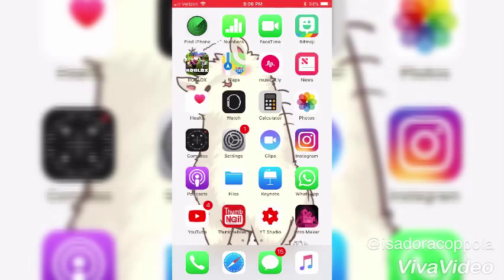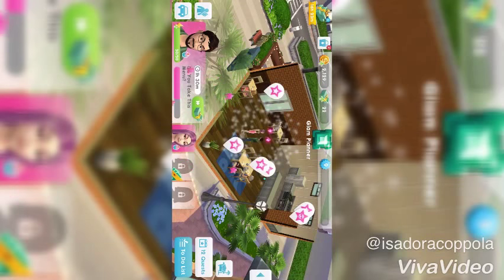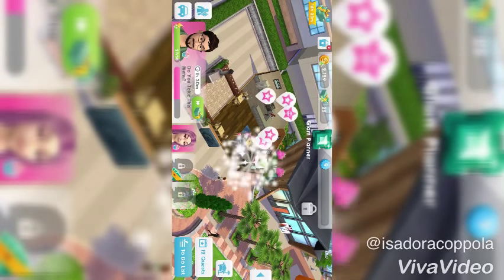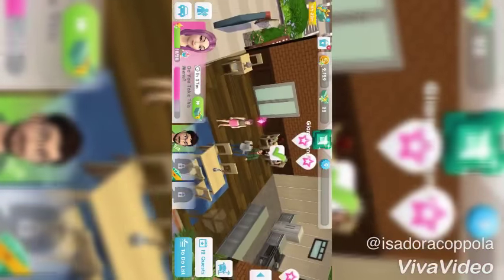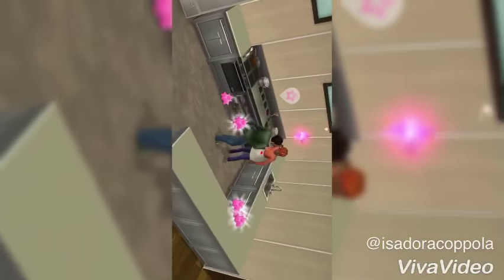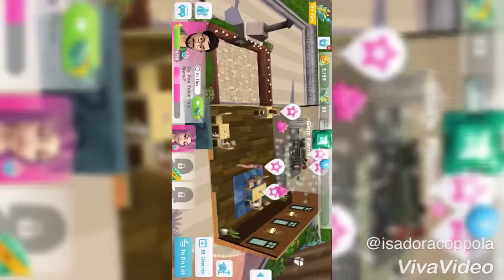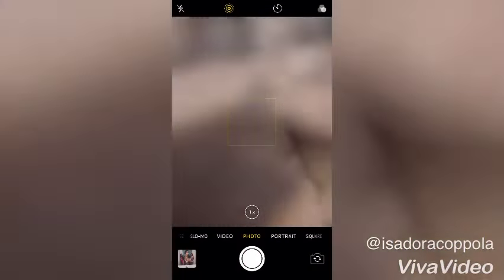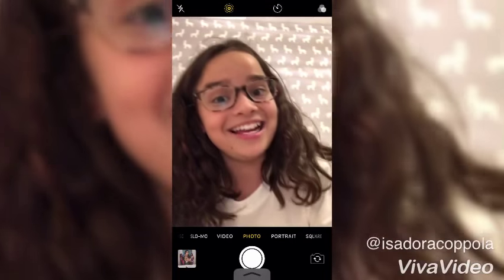My sims on mobile! (Not sponsered)